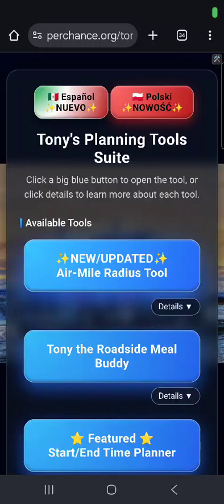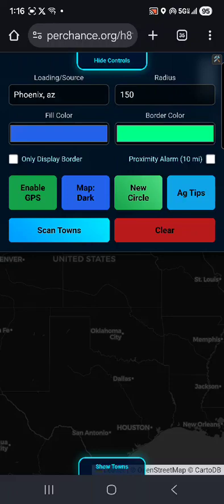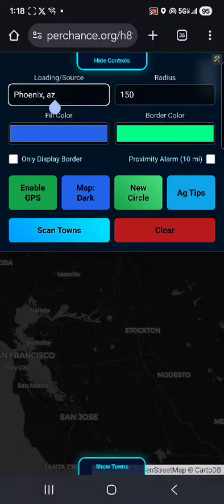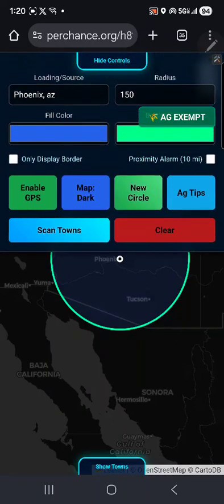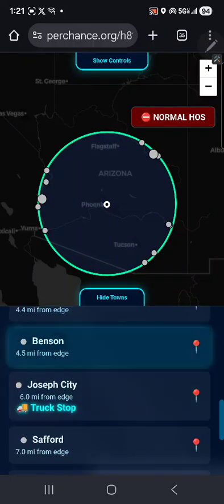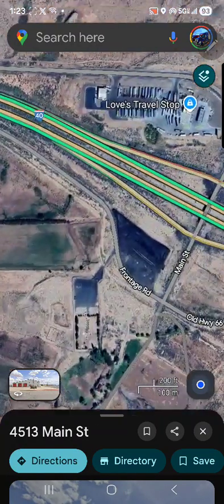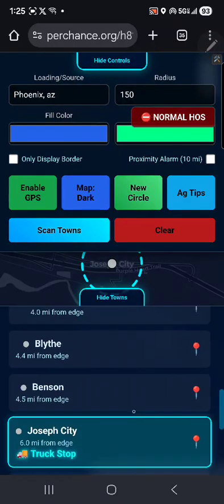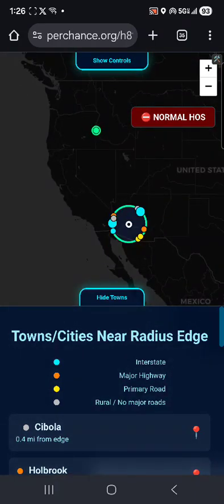Air mile tool